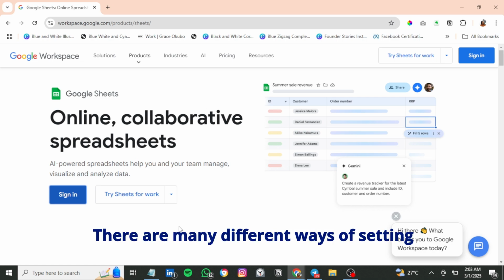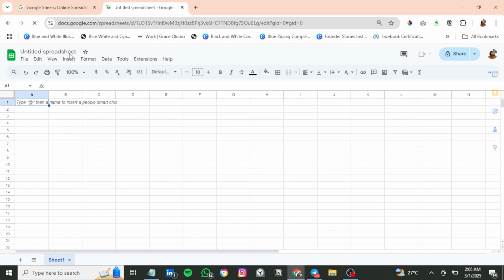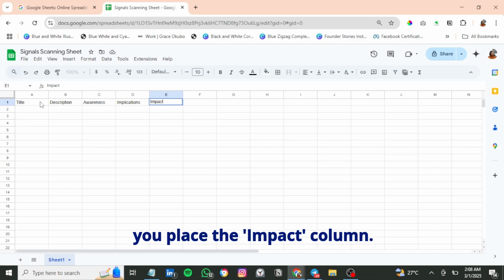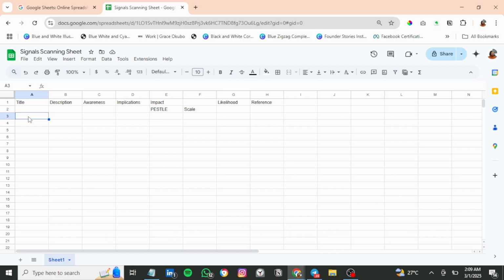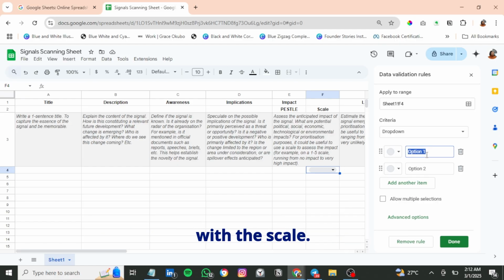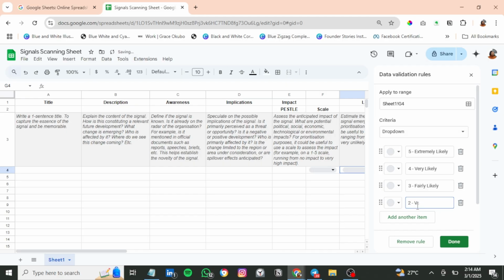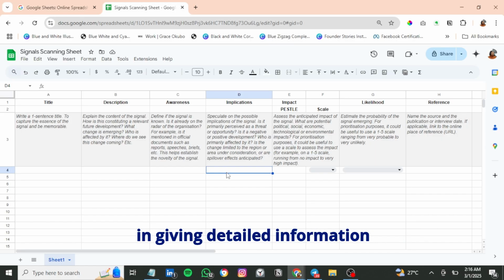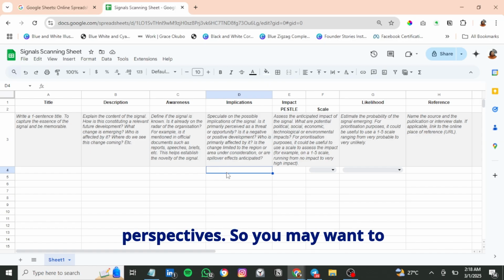Demo #1-Setting up a Horizon Scanning Template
This practical walkthrough transforms foresight from theory into a daily habit. The video demonstrates how to build a simple signal scanning sheet in Google Docs to capture early hints of change across e-commerce, technology, and user behavior. Learners follow step-by-step as columns for source, date, signal type, relevance, and potential impact are created. Tips are shared on tagging themes, linking articles, and adding quick reflections so weak signals can mature into meaningful trends. By the end, participants have a living document that functions like a design telescope, helping them notice subtle shifts before competitors even hear the footsteps of the future.